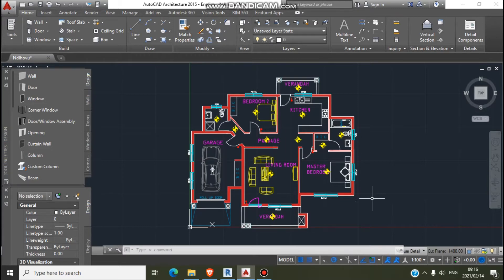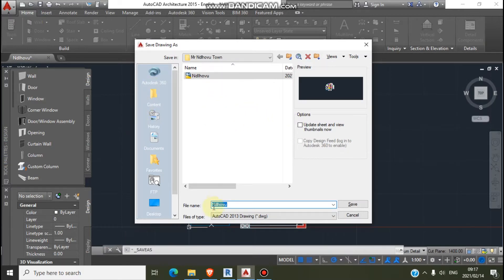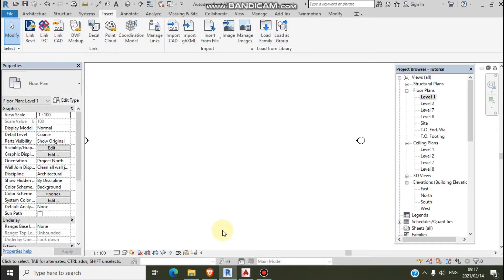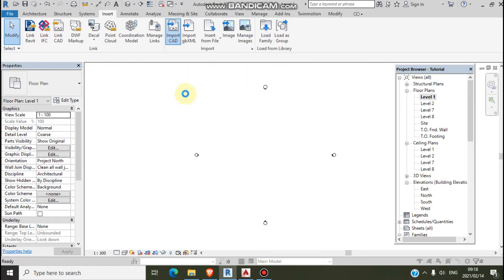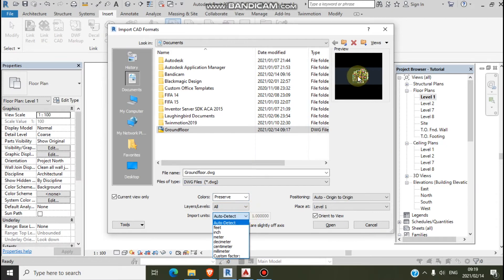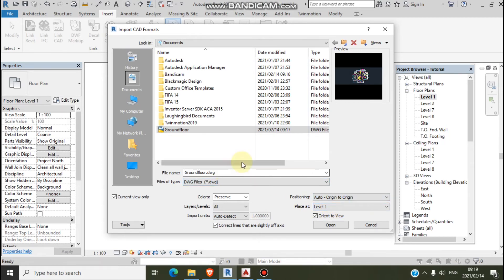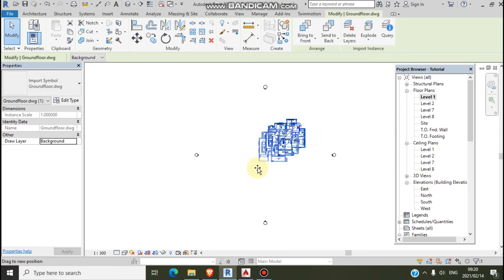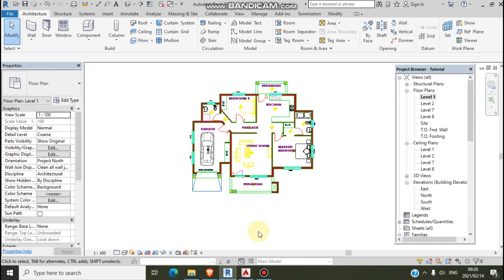How to import Dwg file to Revit, Beginner Tutorial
How to import Autocad Dwg file to Revit, Easy Revit channel learning.